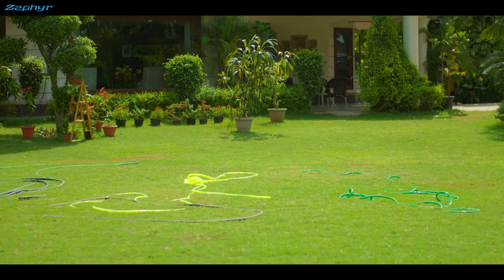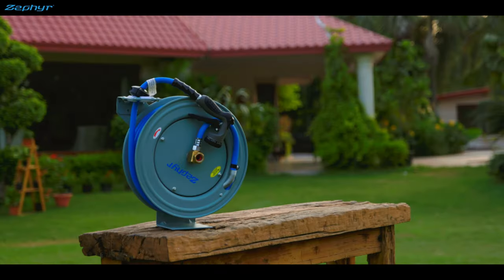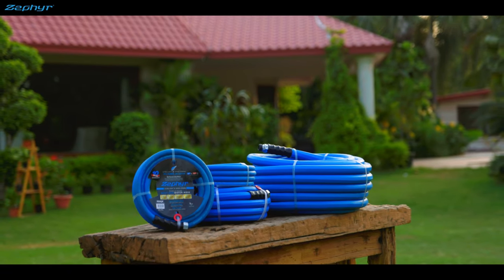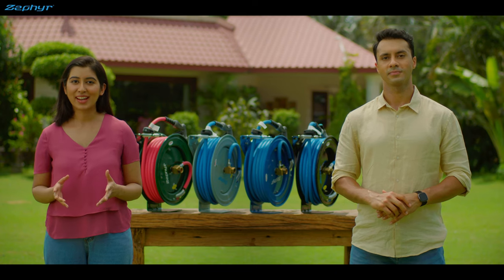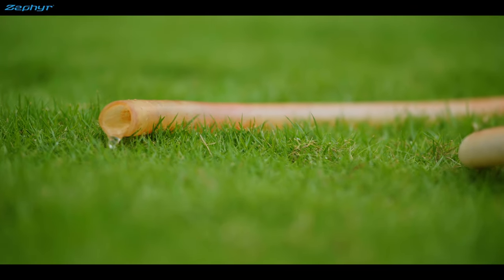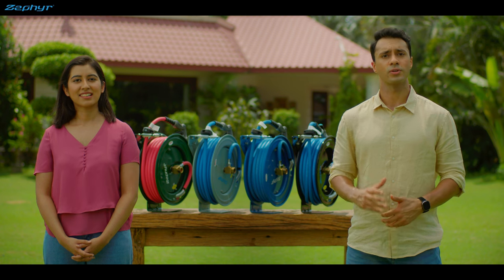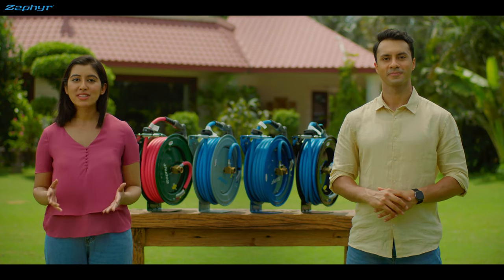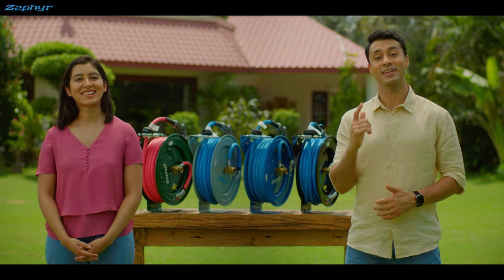Zephyr | Home & Garden | All about our garden hose reels